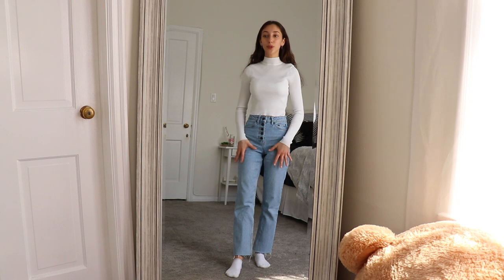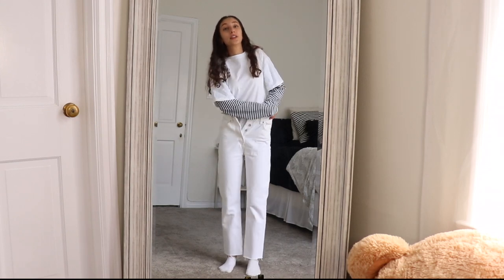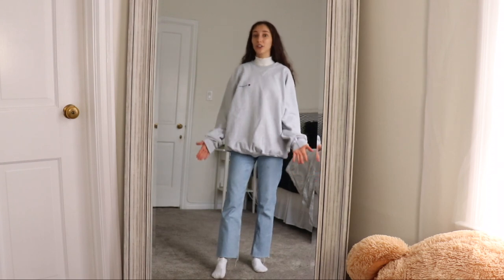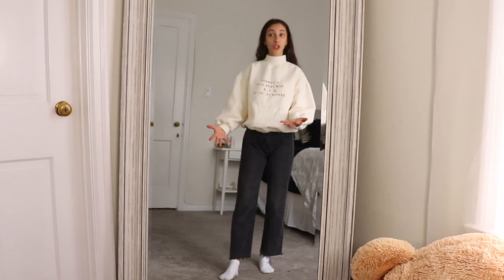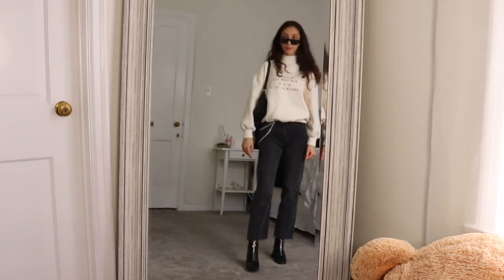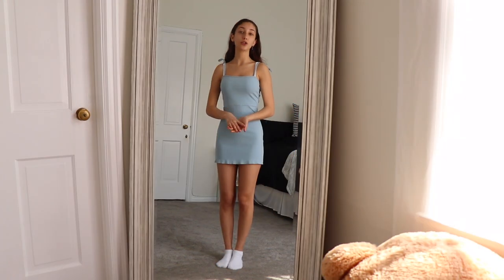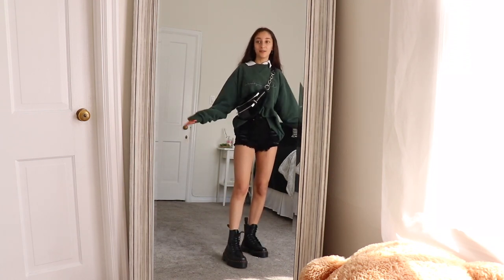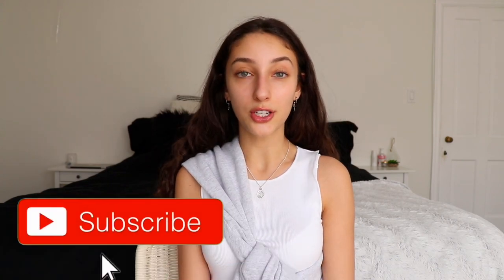10 Outfits For When You Have NOTHING To Wear!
10 Outfits For When You Have NOTHING To Wear!
Comment your favorite outfit...

Hope this video was helpful girlies! I know I'm not the only one that looks in their closet and can't find anything to wear.

TURKISH CHANNEL: Nil Sani TR